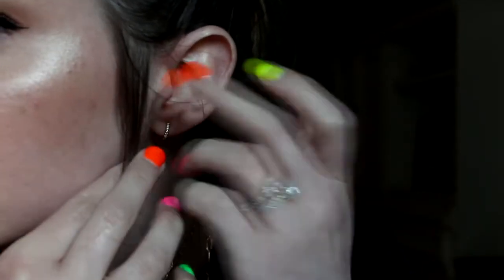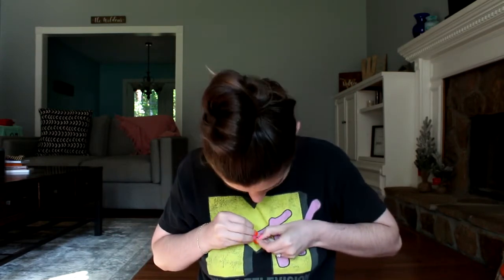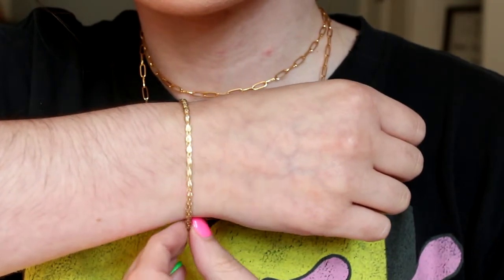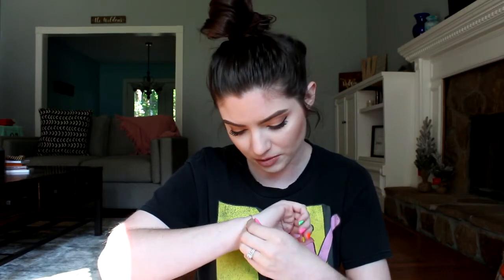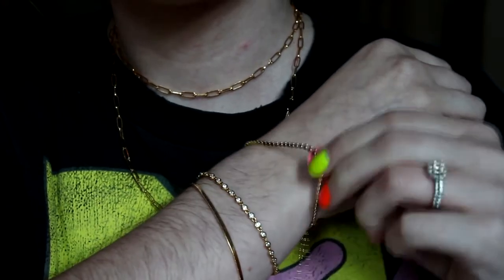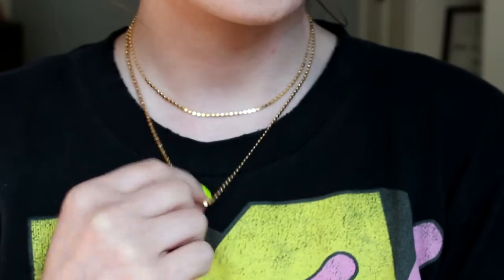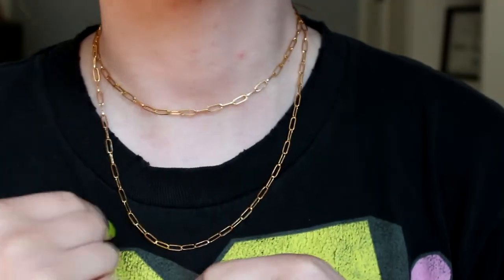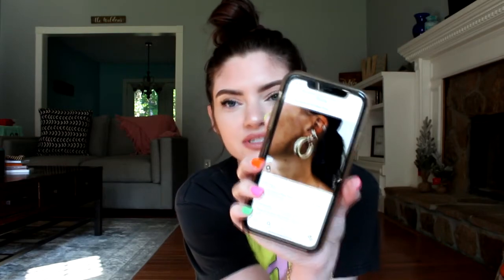Affordable Jewelry Collection-Bluu Moon | Homegrownbeauty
Hey Peaches! Thanks for hanging in with me for this video! Today I wanted to share with y'all my favorite pieces from Bluu Moon thus far! (I buy something just about every week...sorry babe lol)
I love Bluu Moon because they're affordable pieces that last well. I'll link the website here if you guys are interested in purchasing anything, and please don't hesitate if you have any questions on anything I show!!

This video is in no way sponsored, all opinions and thoughts are my own